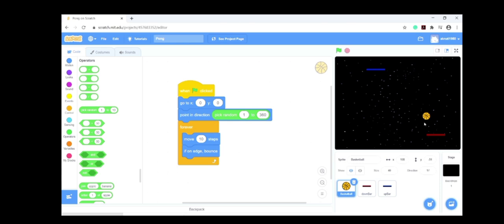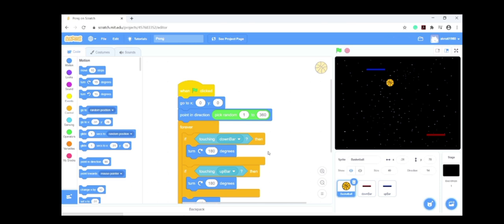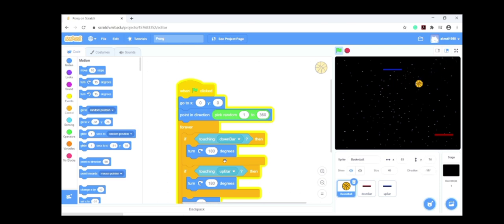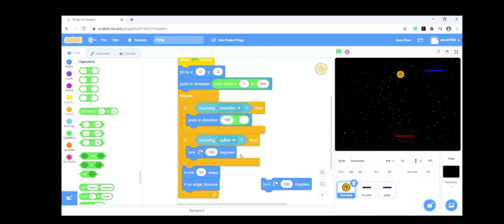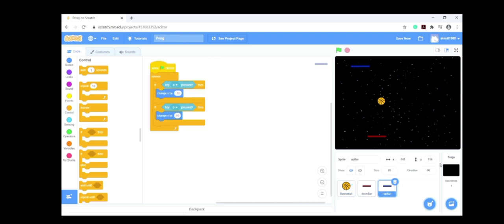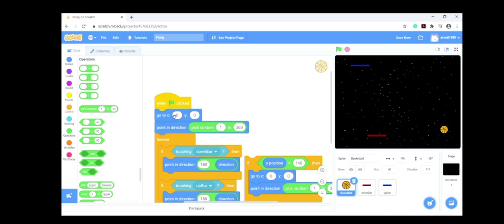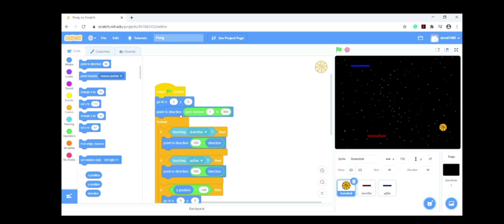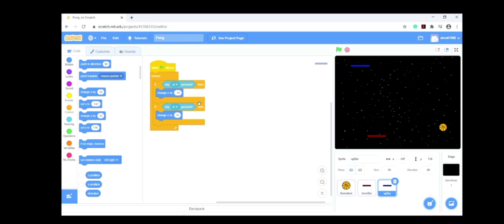Pong game- Directions